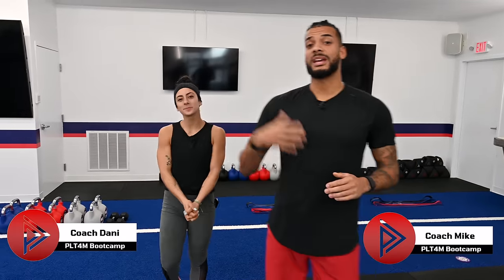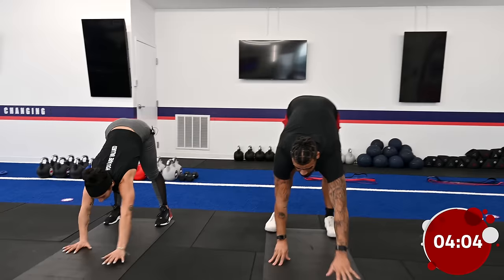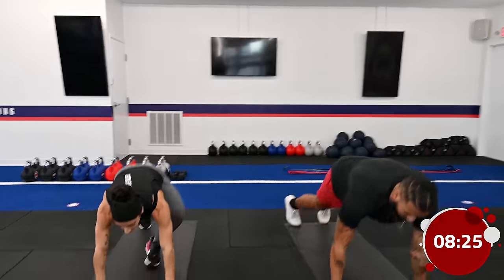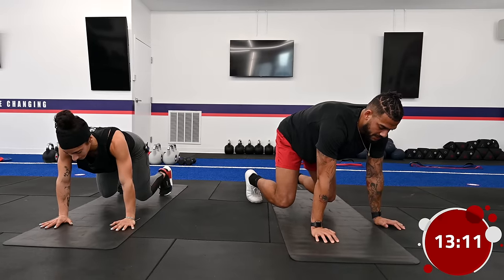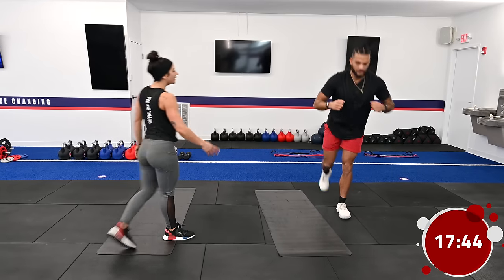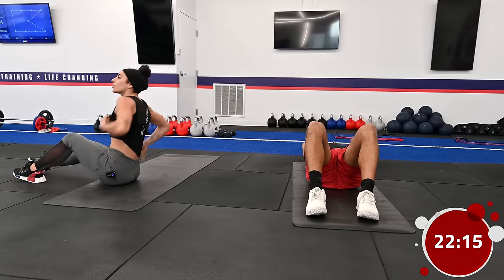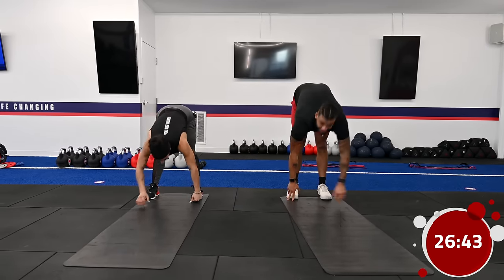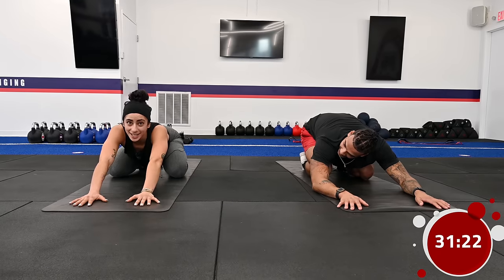Bootcamp # 01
Warm Up  (2 Rounds - 20 seconds each)

Inch Worm Cobra
Jumping Jacks
Hip Opener Squat
Reverse Lunge T spine
Mountain Climbers
Shoulder Taps

Circuit #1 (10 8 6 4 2 Reps)

Jumping Jacks
Push Ups

Circuit 2 (2 rounds - 30 seconds each)

Alternating Lunge Jumps (or alt Rev lunge)
3 Mountain Climbers + 3 Push Ups
Bear Hold

Circuit #3 (2 rounds - 45 seconds each)

Squat + Squat Jump
Single Leg Deadlift + Lateral lunge
Straight Arm sit ups

Circuit #4  (2 rounds of)

10 Tap Squats
5 Inch Worm + Push Ups
20 Lunge Hold
30 Seconds of Foot Fires

Cool Down